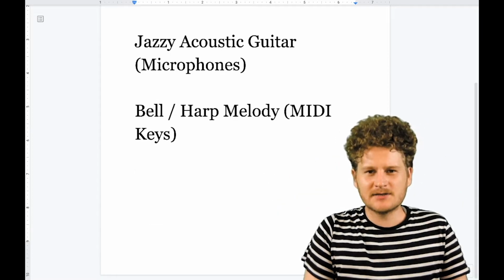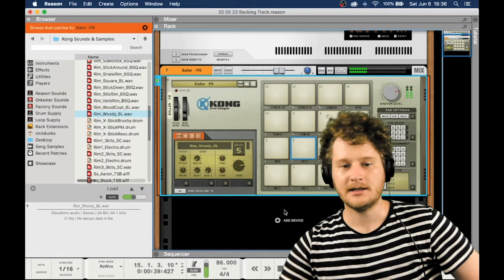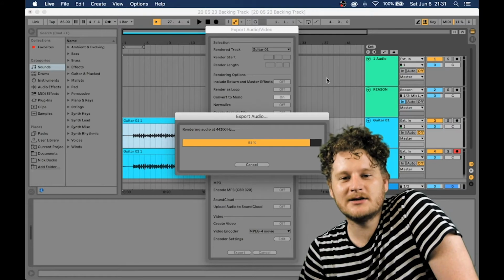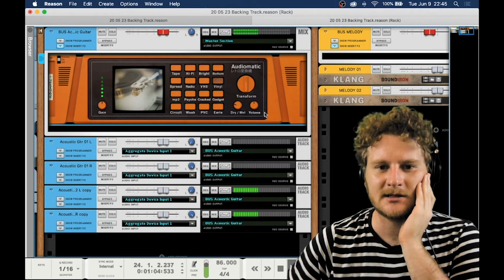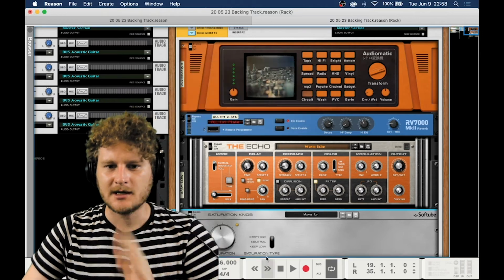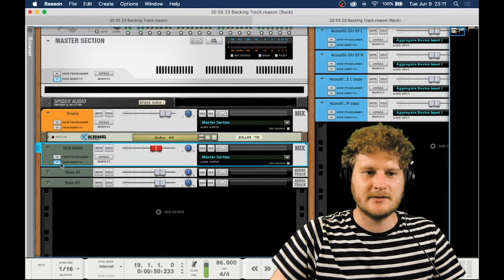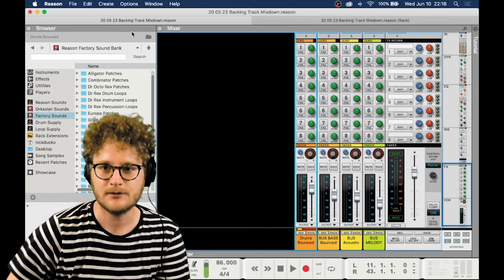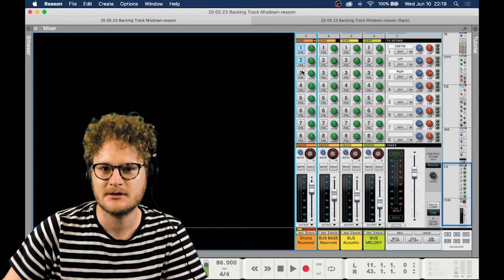Making a lofi hip hop beat to study / relax to in Reason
I decided to make a lofi beat for my previous video in Reason 10 with a little help from Ableton.